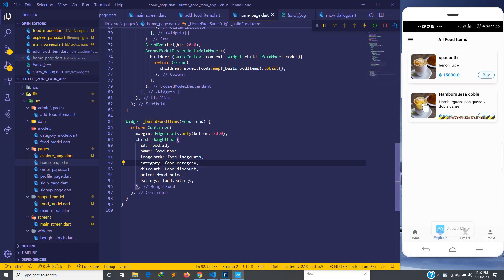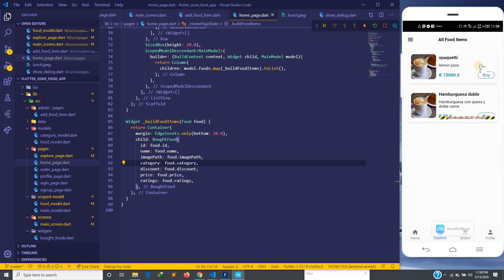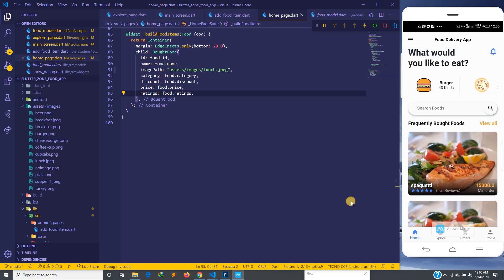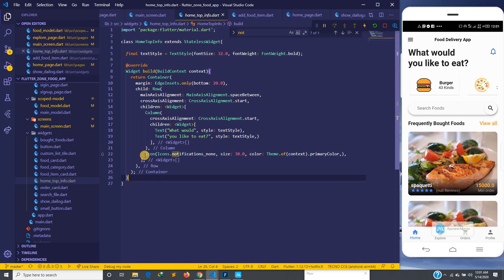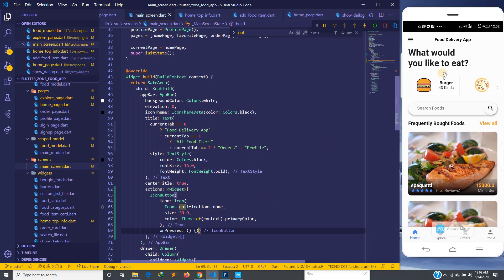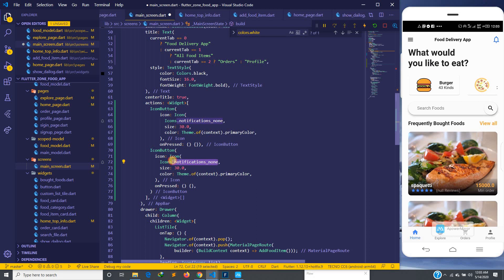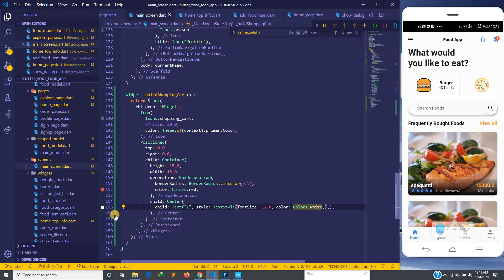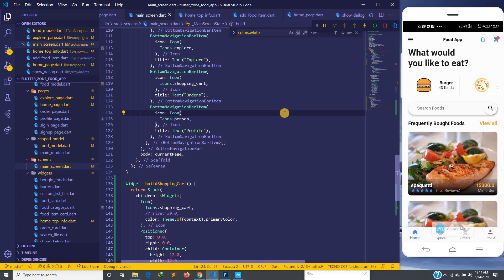Food Delivery App - 28 : Building the shopping cart Icon & fixing errors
In this video tutorial, we will build the shopping cart icon and fix some errors in the application.